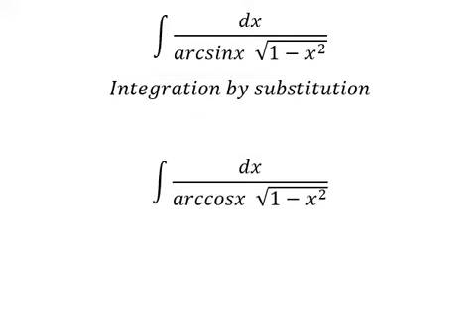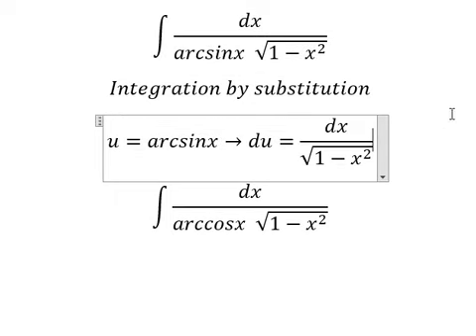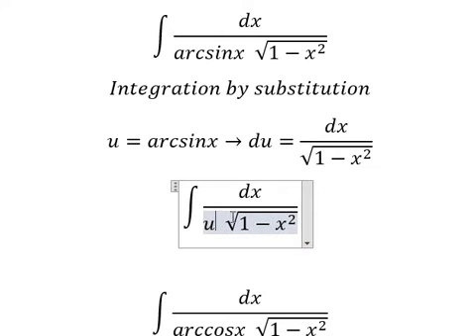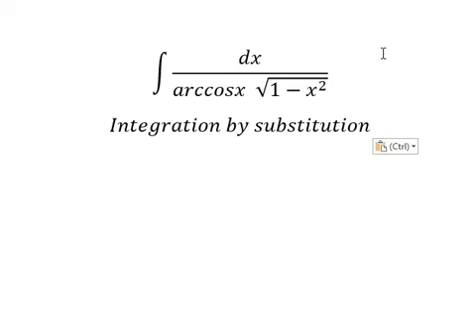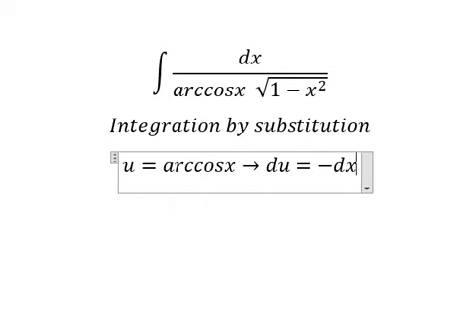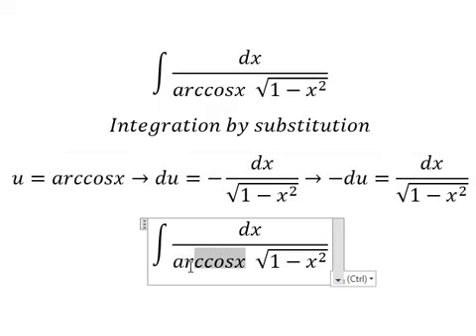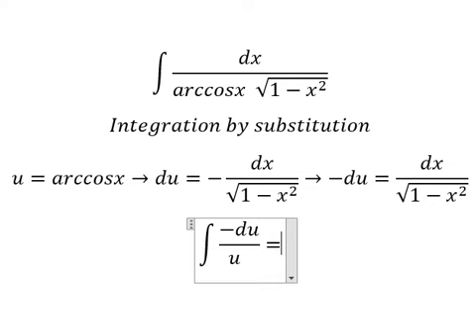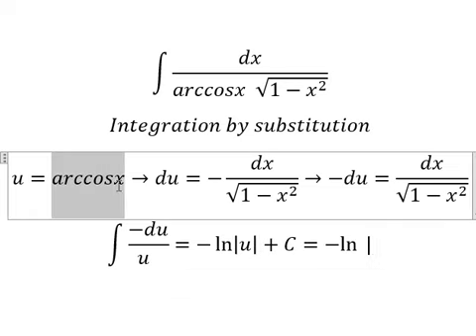Calculus: Integral ∫ dx/(arcsinx √(1-x^2 )), ∫dx/(arccosx √(1-x^2 )) - Integration by substitution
Here is the technique to solve 2 integrals and how to find them in step-by-step